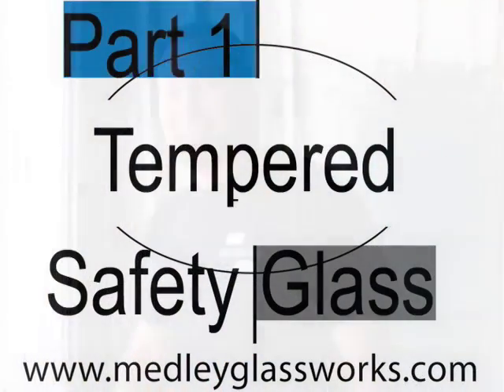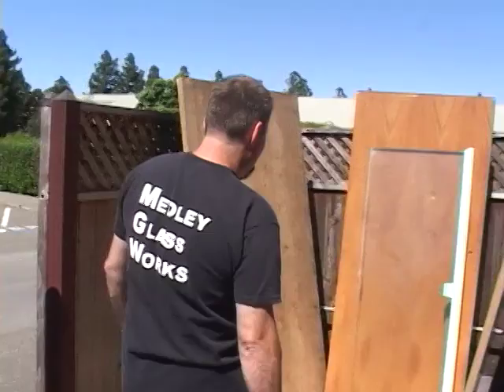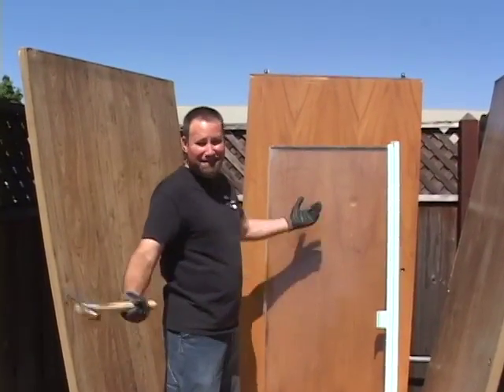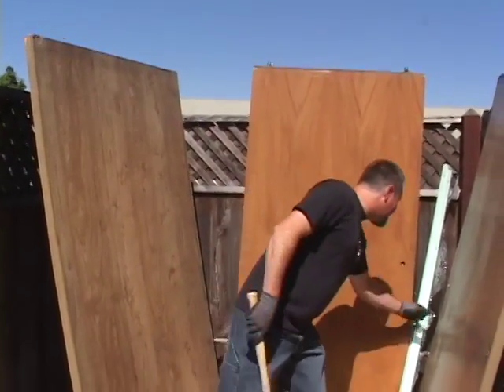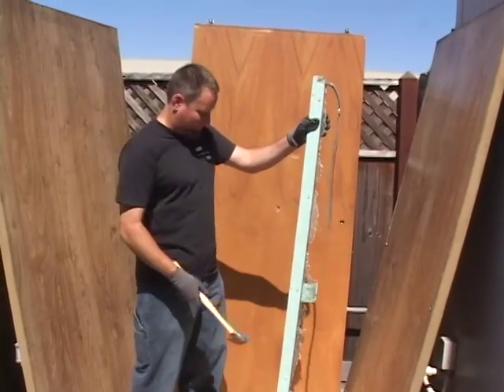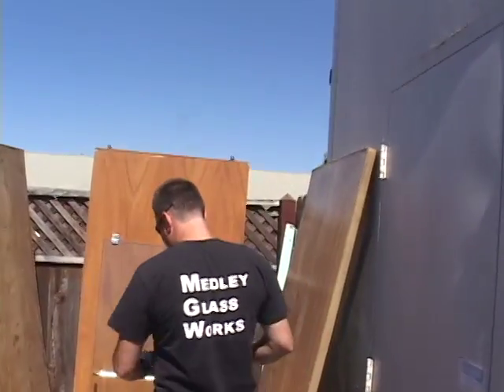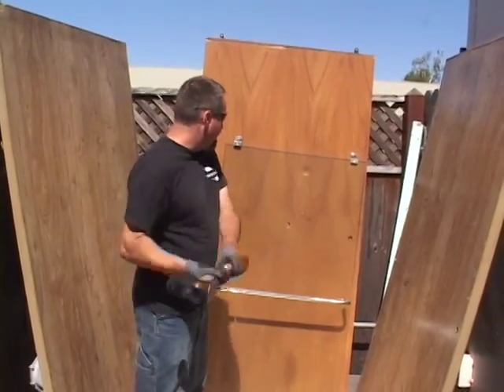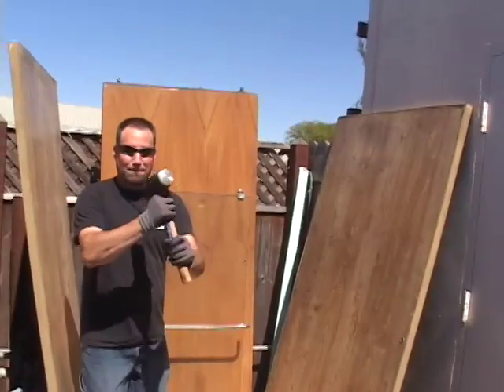Breaking Glass with Bill Medley Part One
A fun look at the difference between tempered safety glass and annealed glass. Bill Medley of medleyglassworks.com shows the difference and why the difference is good.